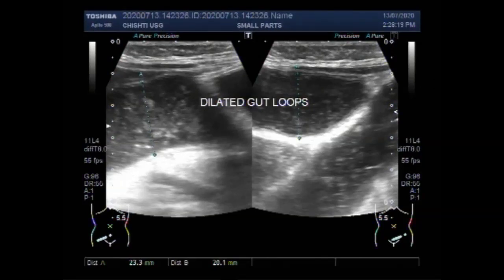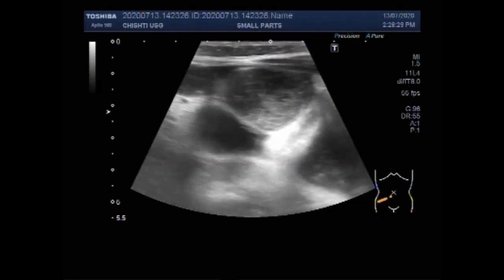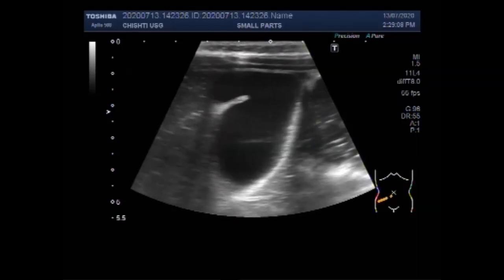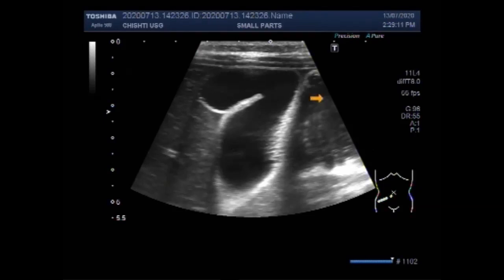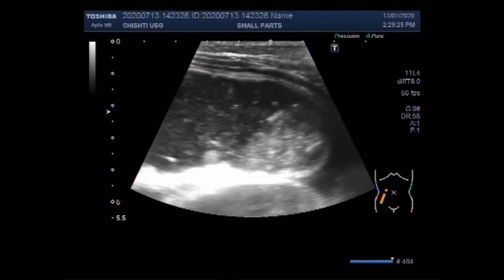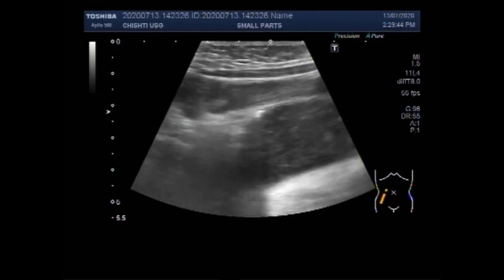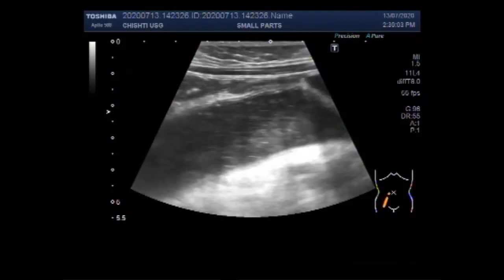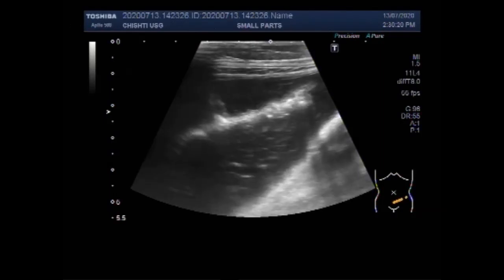Ultrasound Video showing Dilated Gut loops with intestinal obstruction in a child of about 3 years.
This video shows Dilated Gut loops with intestinal obstruction in a child of about 3 years.
The main findings in bowel obstruction include dilated bowel loops with or without the presence of fluid levels.
On sonography, bowel obstruction is considered to be present when the lumen of the fluid-filled small bowel loops is dilated to more than 3 cm, the length of the segment is more than 10 cm, and peristalsis of the dilated segment is increased, as shown by the to-and-fro or whirling motion of the bowel contents.
On supine images, Small Bowel Obstruction (SBO) often demonstrates a “stepladder” pattern of dilated loops of the bowel that appear to be stacked on one another. A variable amount of gas is seen in the colon depending on the severity and duration of obstruction. A gasless abdomen can also be seen if distended loops are fluid-filled.
Readily accessible in the ED (emergency department ), abdominal ultrasound can facilitate the diagnosis of small bowel obstruction. An imaging modality readily available in the ED, bedside ultrasound can assist in quickly diagnosing this condition.
                     What is the most common cause of intestinal obstruction?
Small-bowel obstruction (SBO) is caused by a variety of pathologic processes. The most common cause of SBO in developed countries is intra-abdominal adhesions, accounting for approximately 65% to 75% of cases, followed by hernias, Crohn disease, malignancy, and volvulus.
Common symptoms are nausea and vomiting, crampy abdominal pain or discomfort, stomach distention, constipation, and inability to pass gas (fart).
                      Signs and symptoms of intestinal obstruction include:
Crampy abdominal pain that comes and goes.
Loss of appetite.
Constipation.
Vomiting.
Inability to have a bowel movement or pass gas.
Swelling of the abdomen.
                      How do you unblock your bowels?
Drink plenty of water every day to prevent dehydration. Drink other fluids, such as prune juice, coffee, and tea, that act as natural laxatives. Eat foods that are high in fiber, such as whole wheat, peas, oats, and vegetables. Reduce your intake of foods that are high in sugar, which can cause constipation.